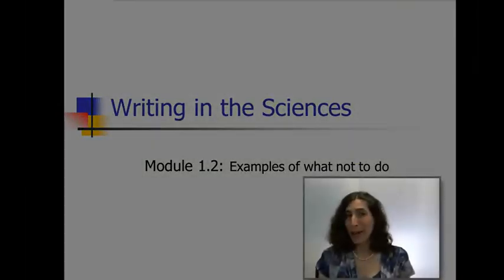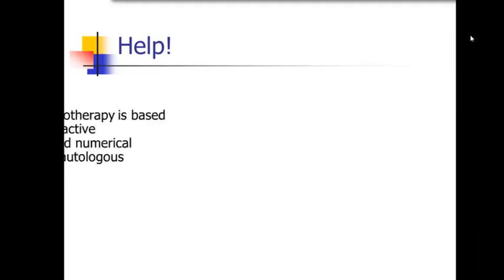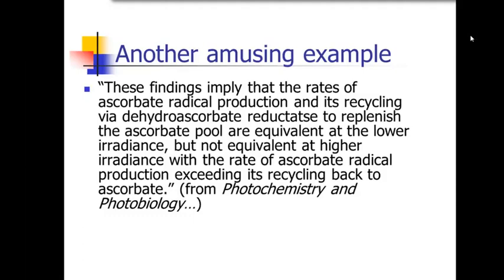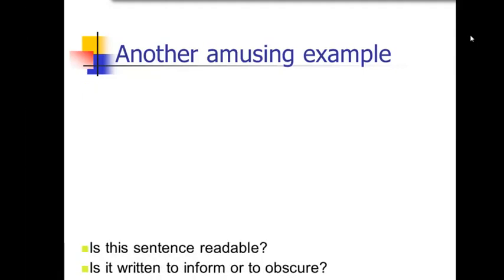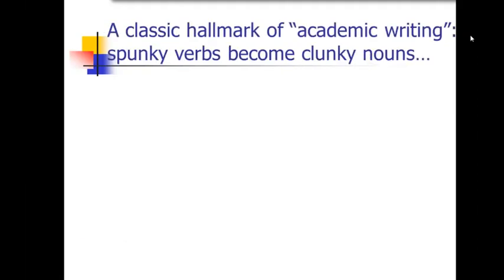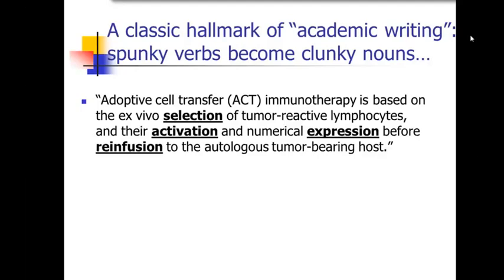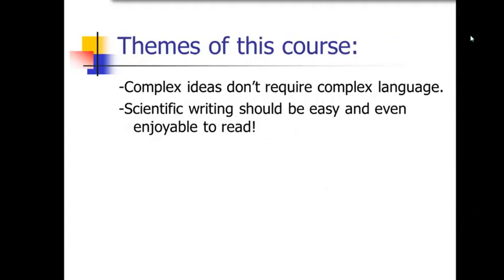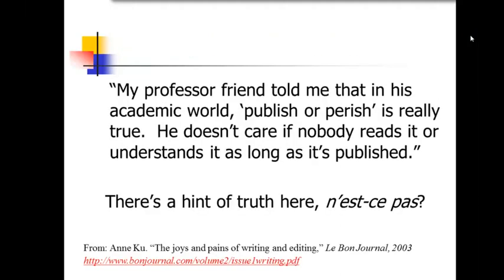1 2 1 2 Examples of what not to do 753